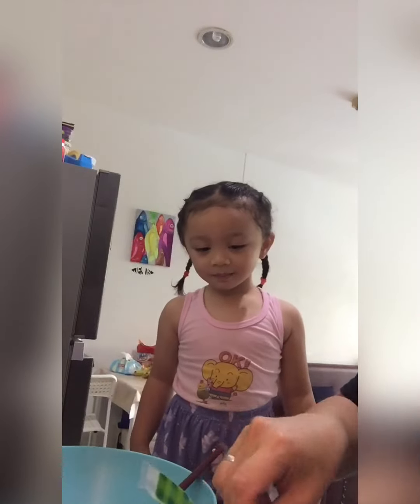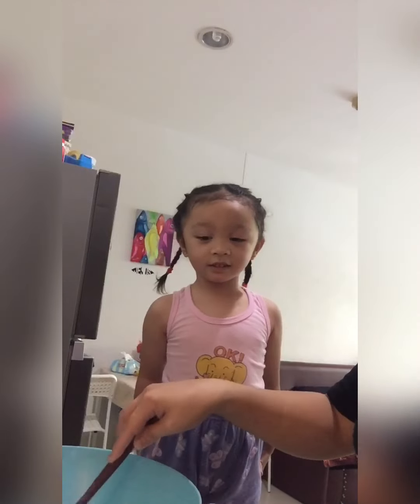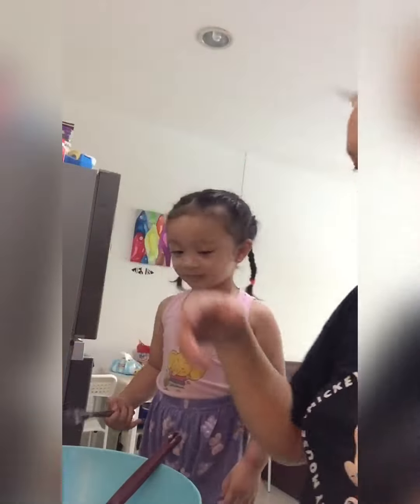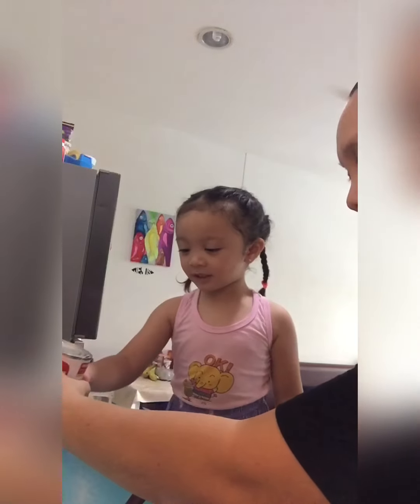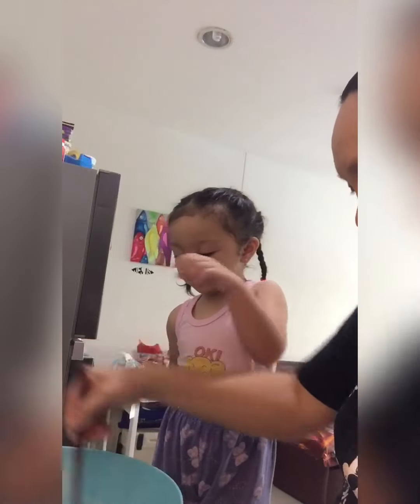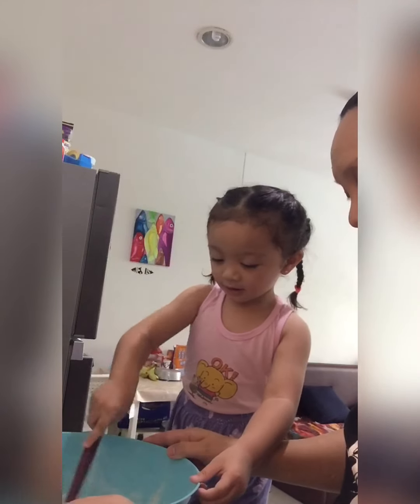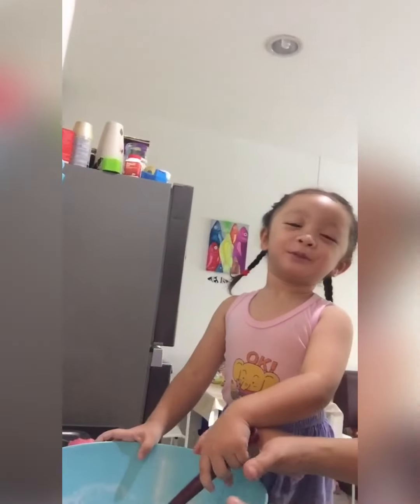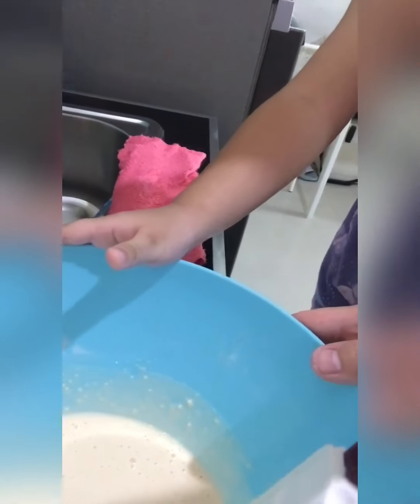Cooking Pancakes - by Hannah and mommy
She likes pancakes - mommy’s own recipe